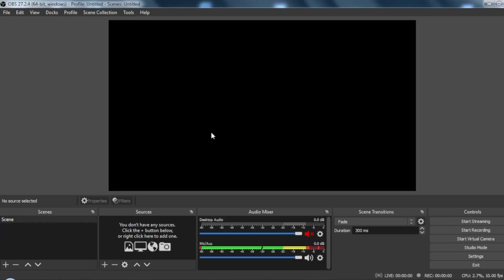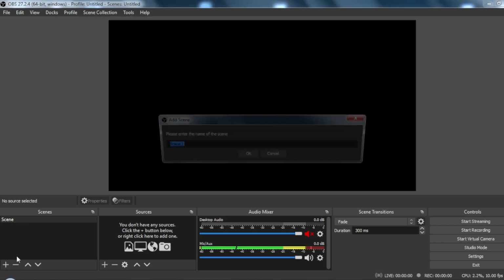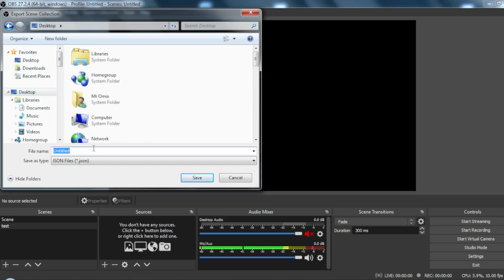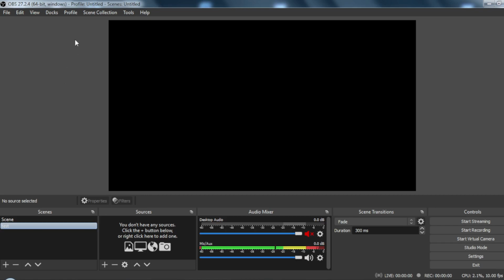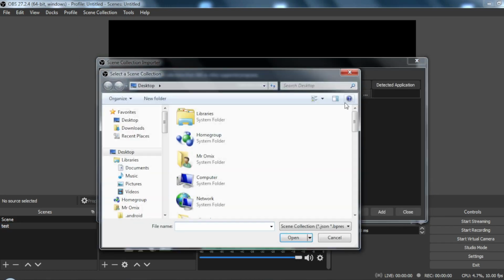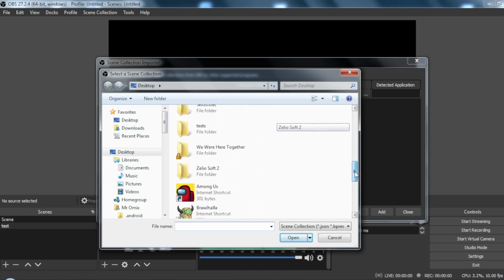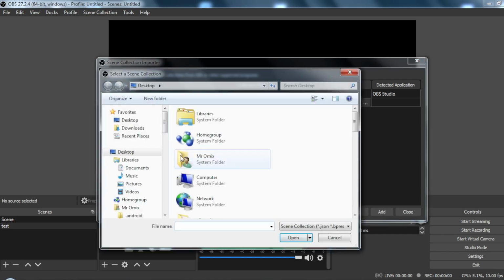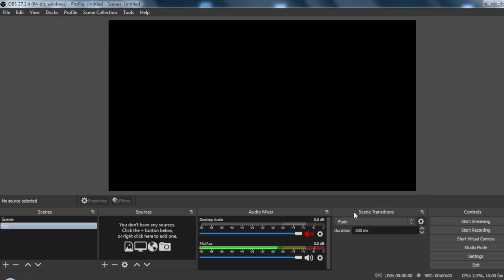How To Import Scenes In OBS Tutorial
Today I show import scenes in obs,obs studio scenes,obs scenes,how to import scenes into obs,obs scenes tutorial,obs import scenes